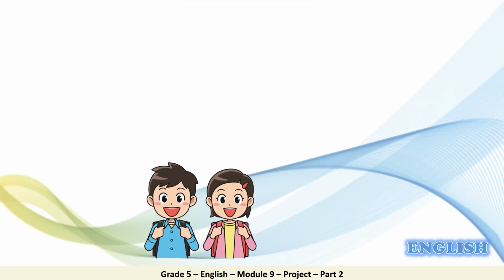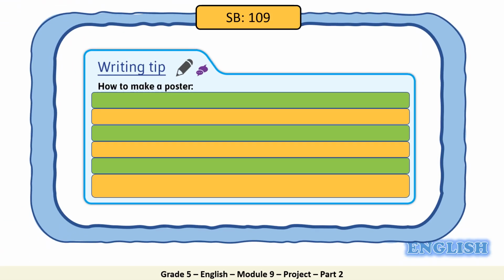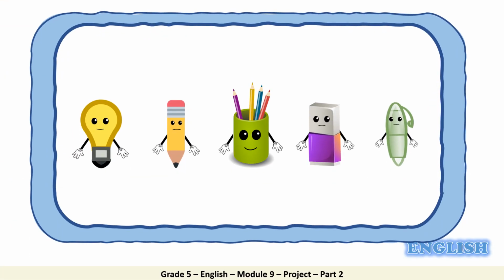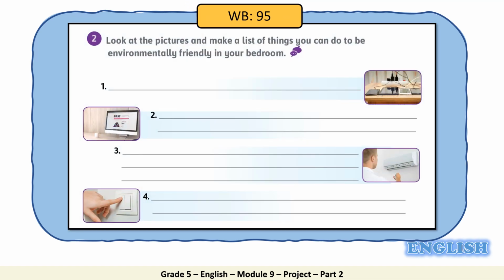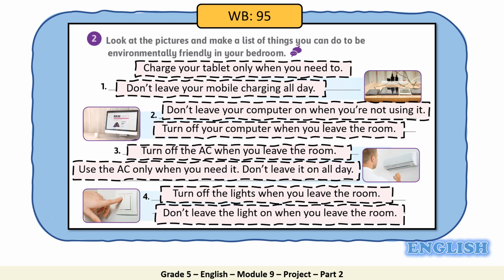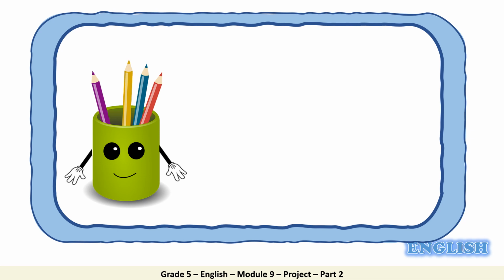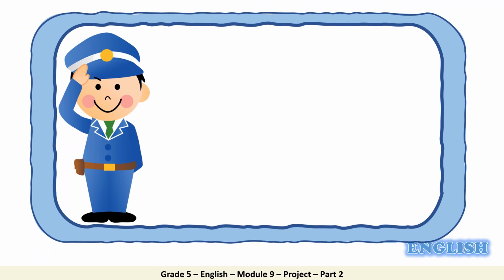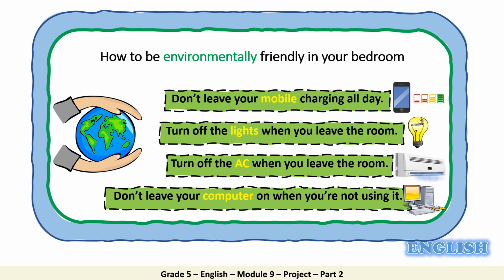Grade 5 English Module 9 Project Part 2